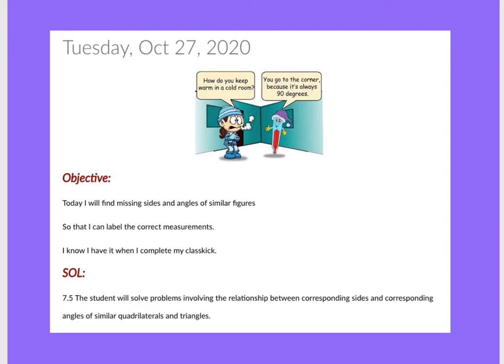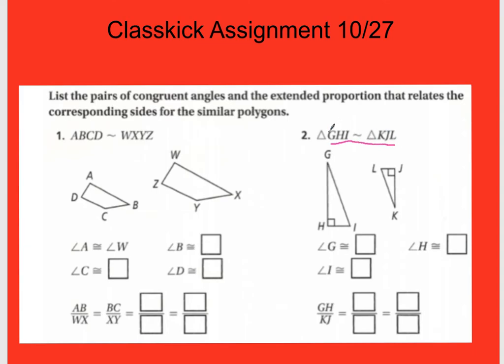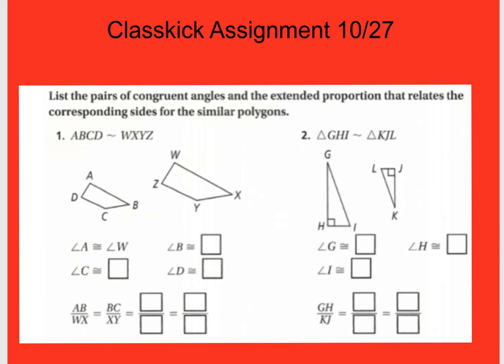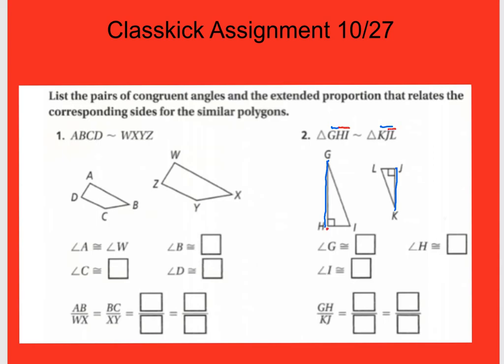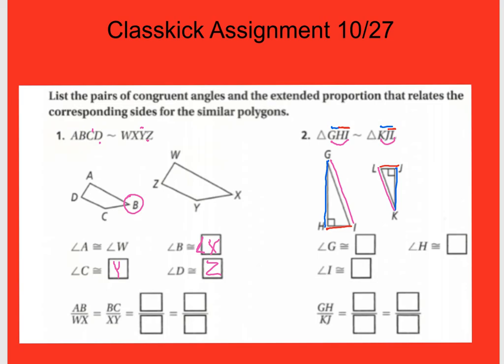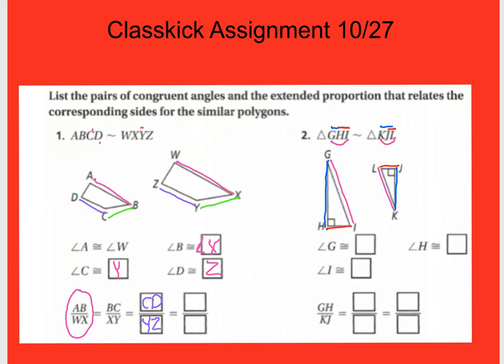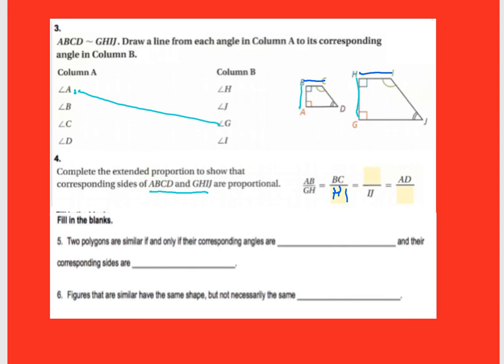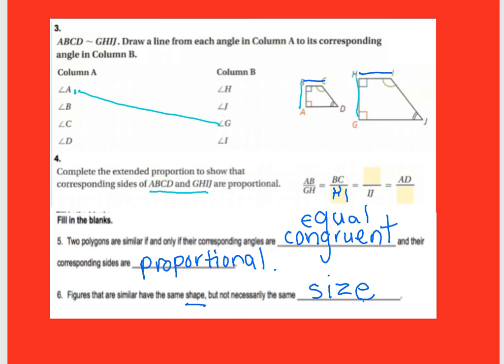Similar Figures 10/26